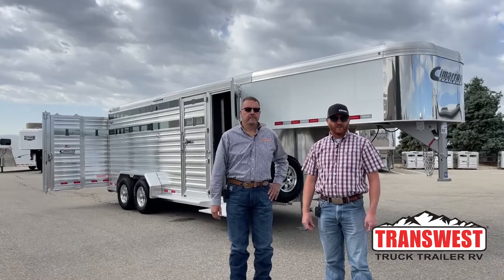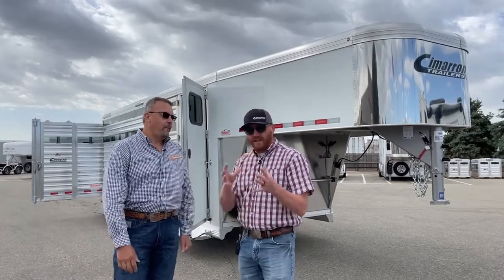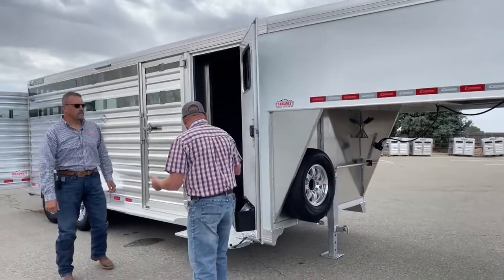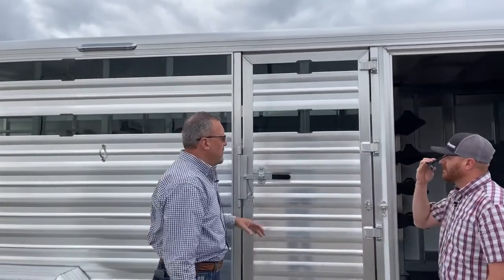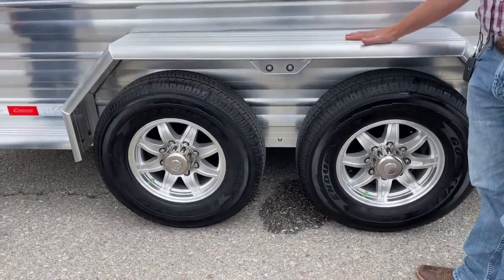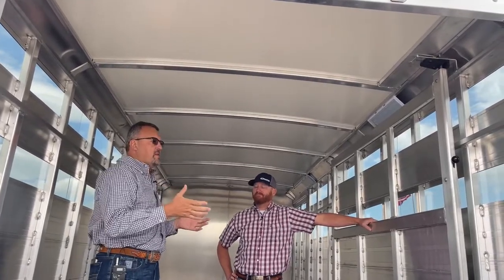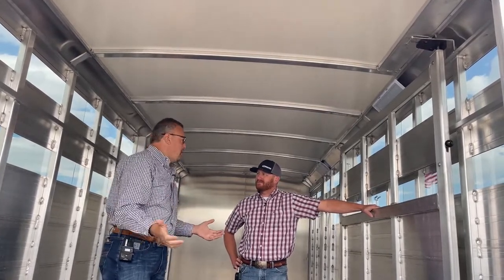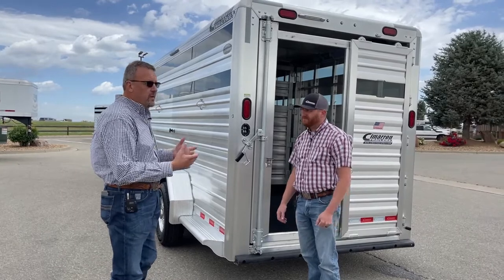2023 Cimarron Lonestar Stock Combo Gooseneck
CJAltenburg and Anthony from Cimarron are walking around a 2023 Cimarron Lonestar Stock Combo - 5N220674 Live at Transwest Truck Trailer RV of Frederick
This Trailer is the first off the line from Cimarron’s new Kansas Plant.